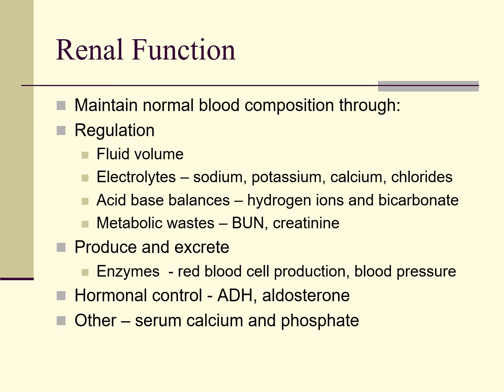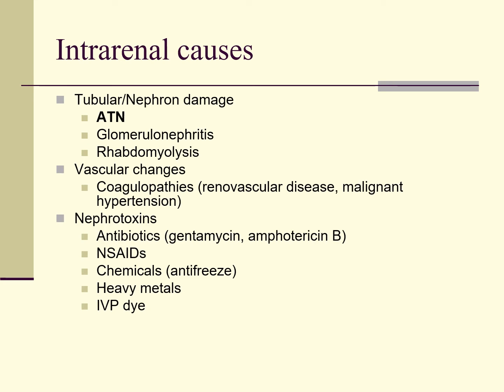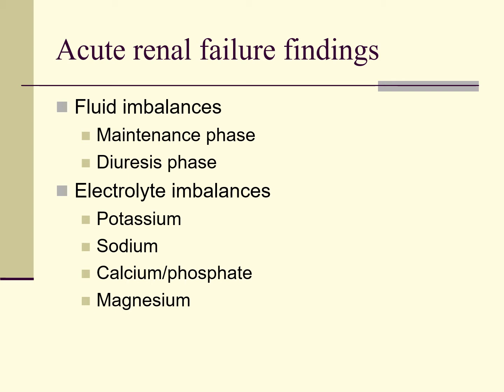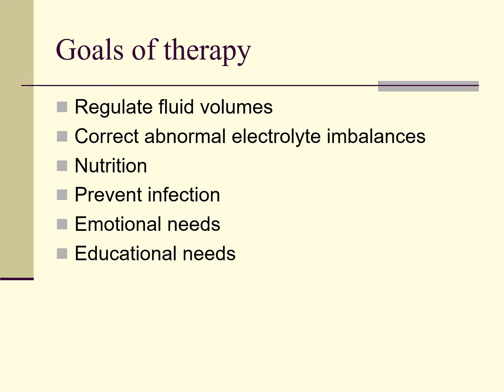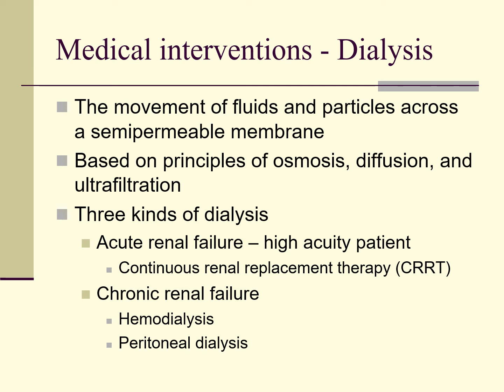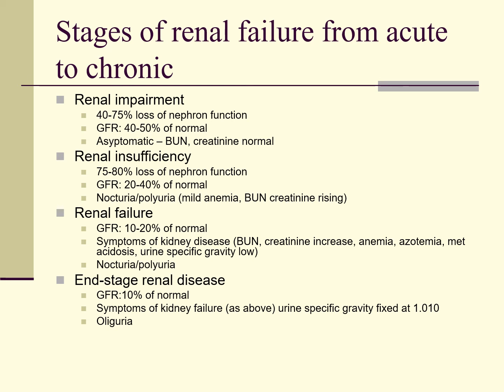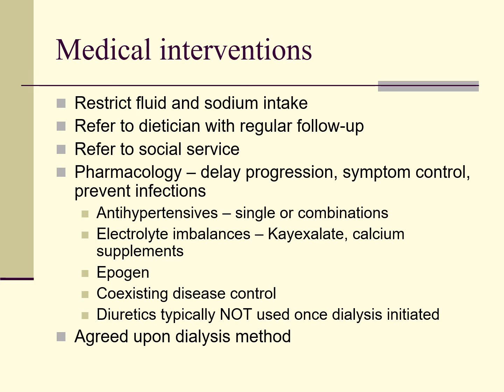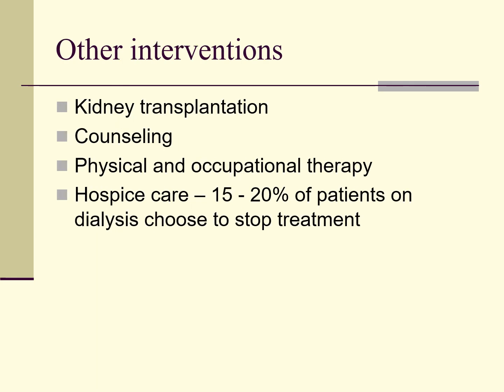NRS 411 Care of the patient with renal failure with voice over Sp 21